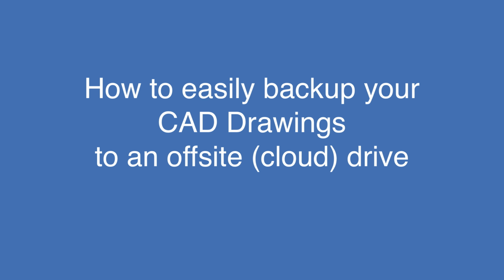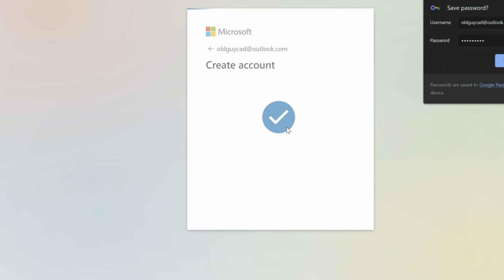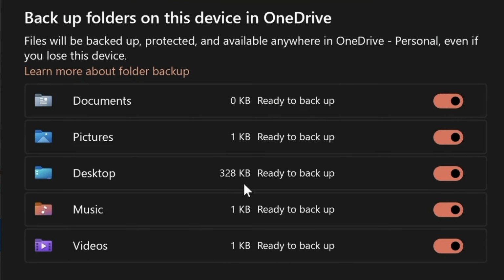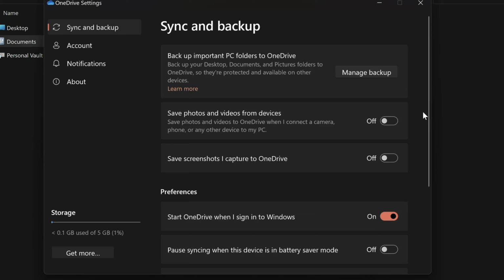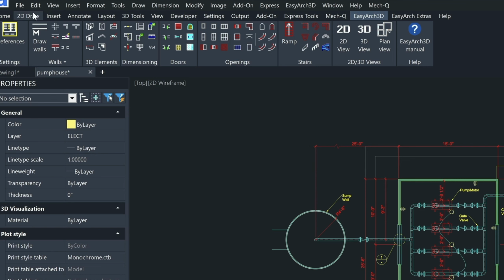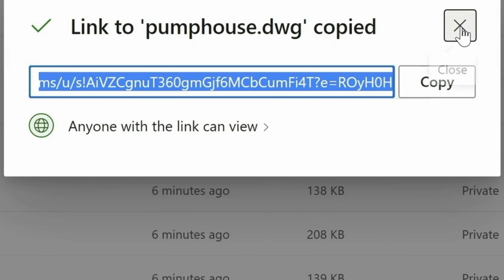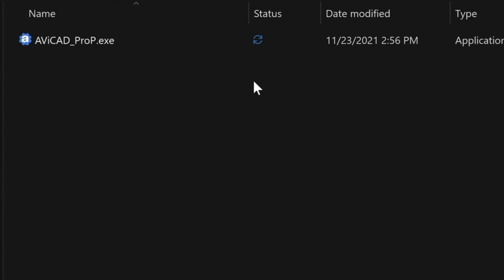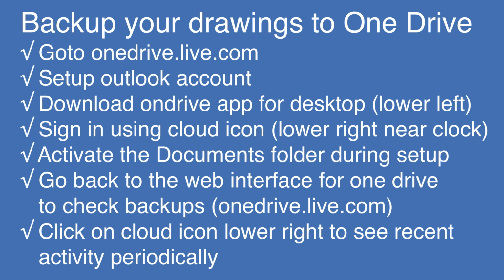How To Backup Your CAD Drawings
How to setup a cad backup from start to finish.

This is an automatic way to backup your CAD drawings using OneDrive

If you don't have a backup plan be see how to use OneDrive (there is no cost to start up with their 5 GB plan and about $2 mo to upgrade).

You could also use Google Drive, the process and pricing is nearly the same.

We'll want to use our Documents Folder as our working CAD folder. So first move any CAD folders under this folder you want to backup.

Then we'll create an account and download the software to automate the backups.

This is very easy to implement in about 10-15 min. And all your files are securely stored offsite so that when your drive fails or disaster strikes you'll be ready.